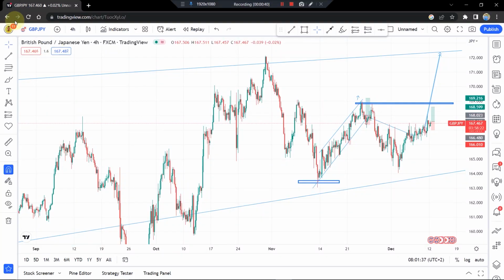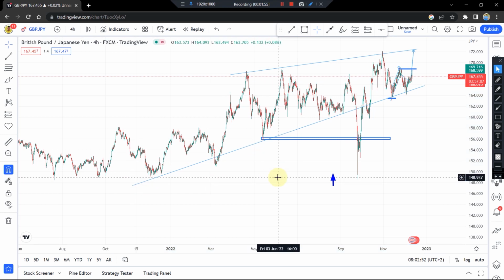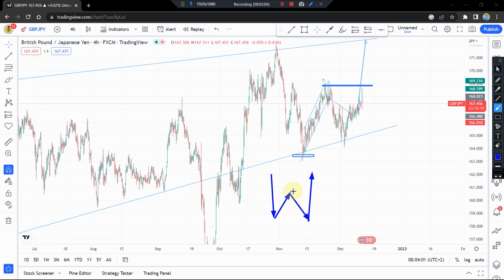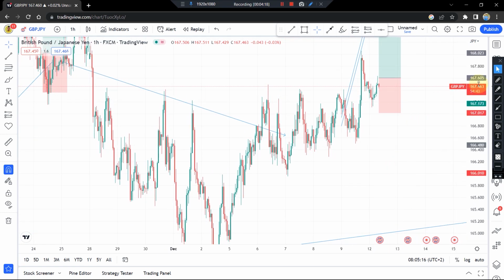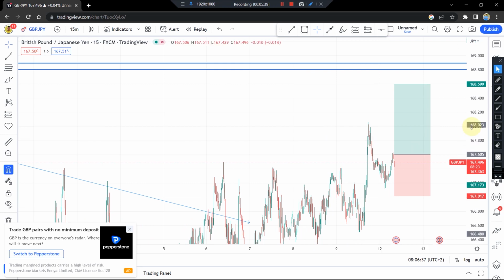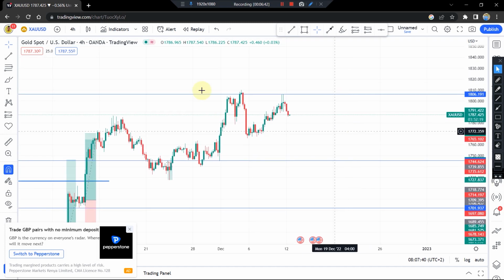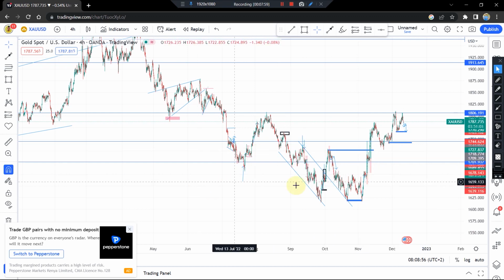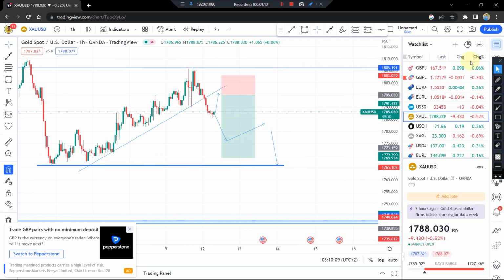MONDAY MARKET BREAKDOWN (How I Win GOLD And GBPJPY Trades)